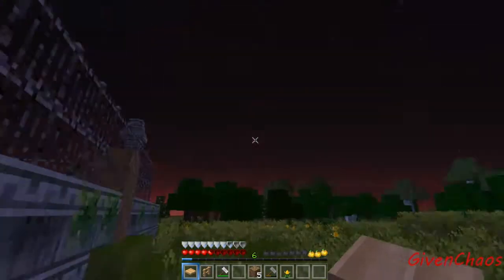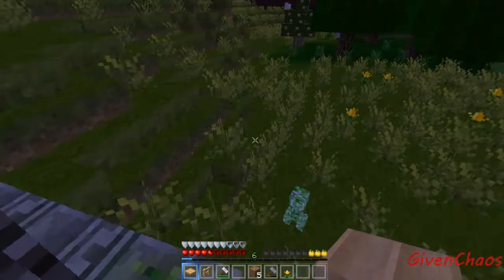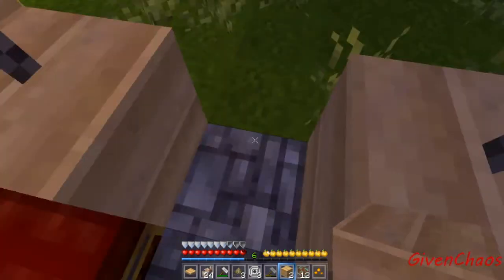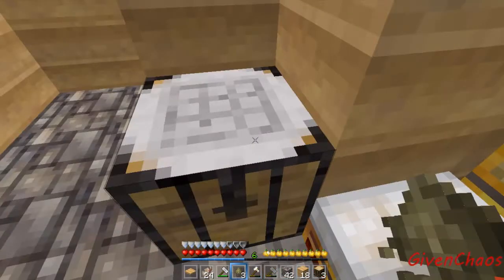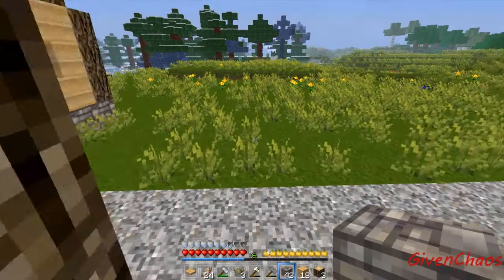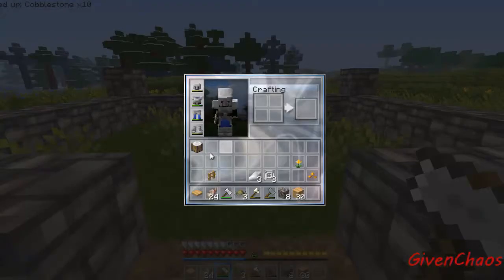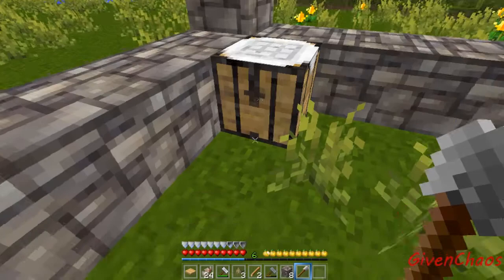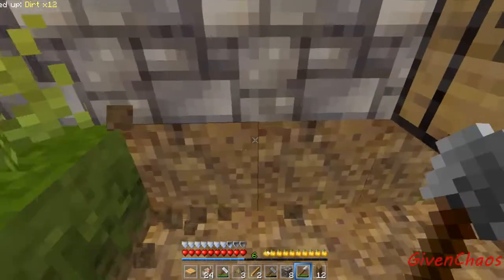Let's Play Evil Minecraft /wGivenChaos - House Construction - Part 6 HD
Part 6 of my Evil Minecraft Series.. I Hope you enjoy the video...